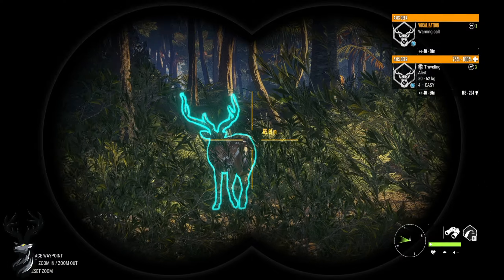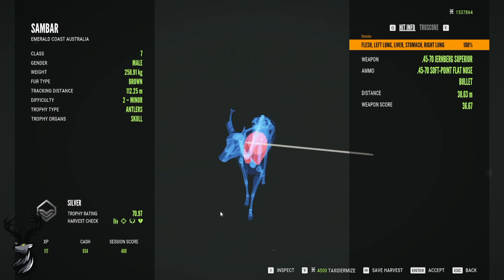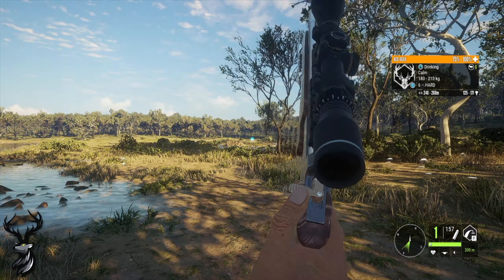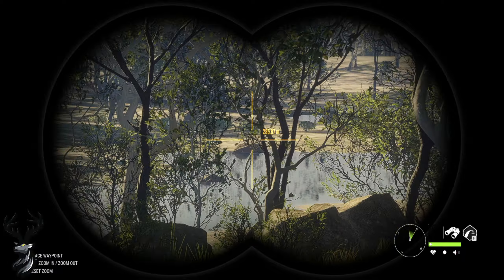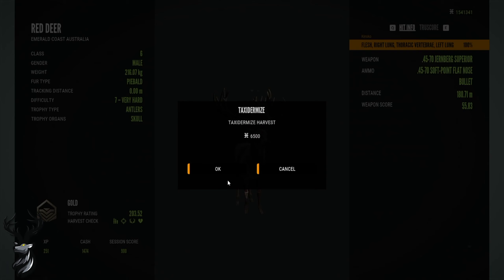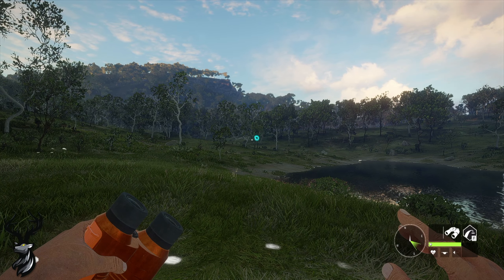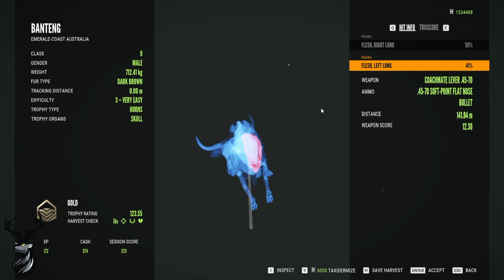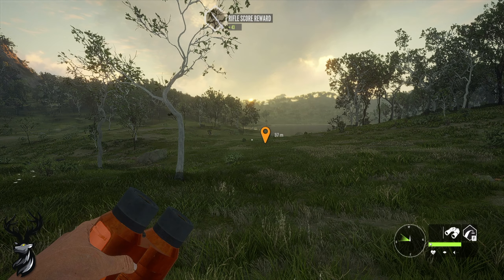Early Access Piebald Red Deer With New 45-70 Pistol High caliber Weapon Pack COTW